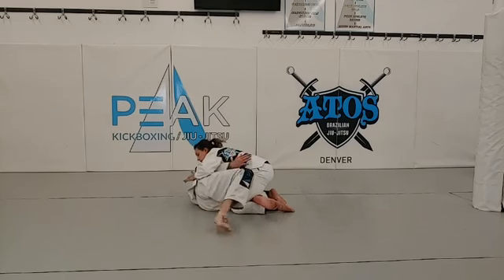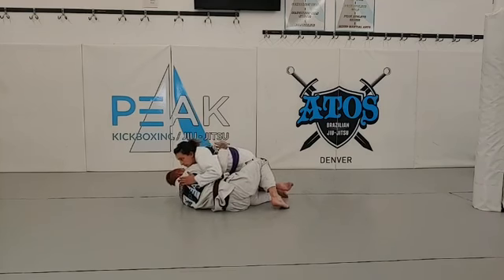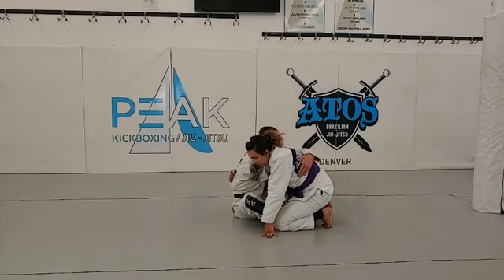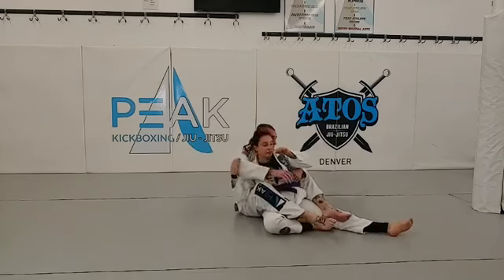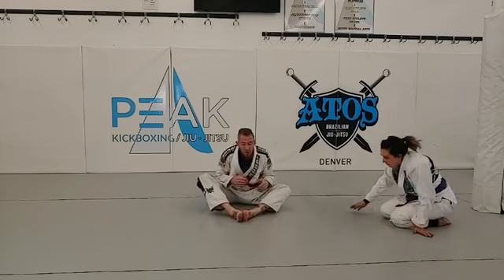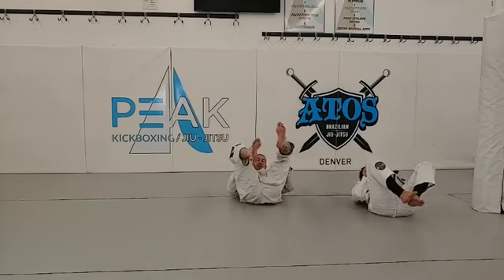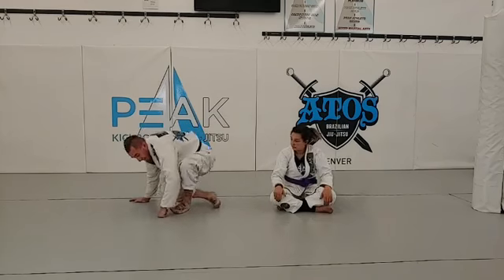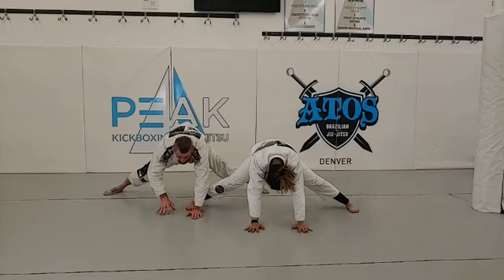PEAK Online: BJJ, Coach Tyson (Apr 11)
Welcome to PEAK Online University – your home for world-class, at-home martial arts and fitness instruction! Check out the video above to get your workout on! See the info below to stay current.

Check out our members-only Facebook group by searching Peak Kickboxing DTC Members or clicking the following link!